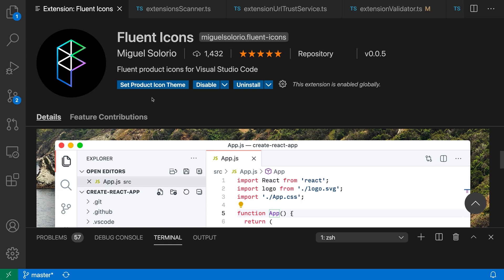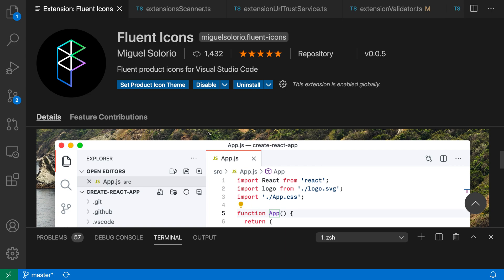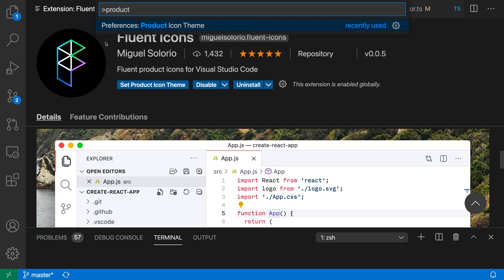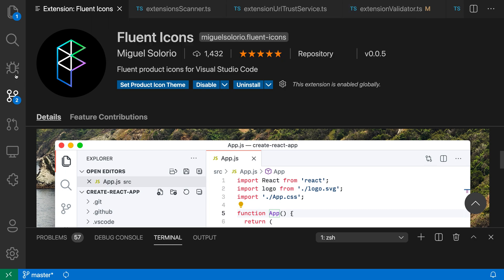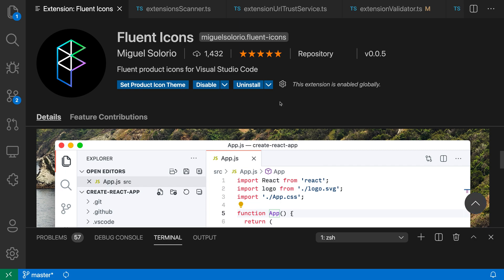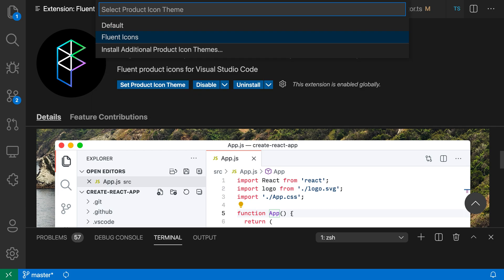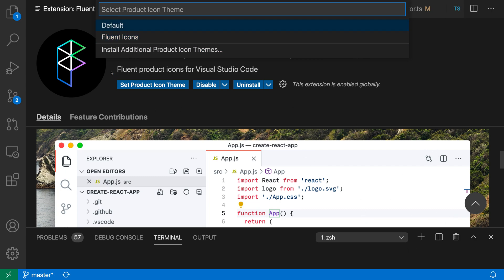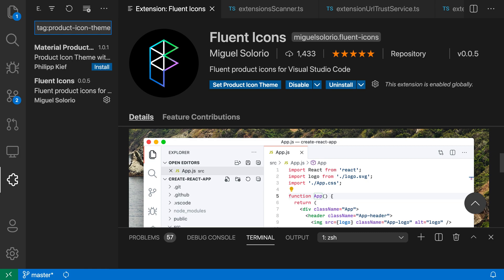VS Code tips — Product Icon Themes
Today's VS Code tip: product icon themes

Product icon themes let you customize all the icons used throughout VS Code.